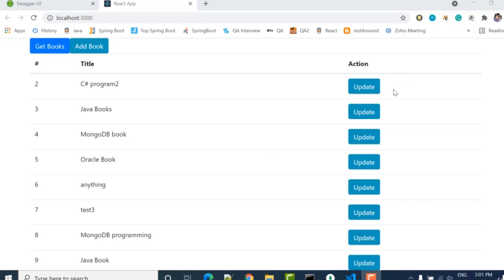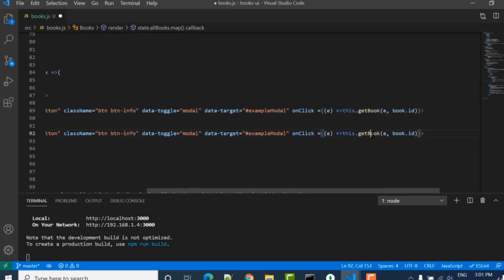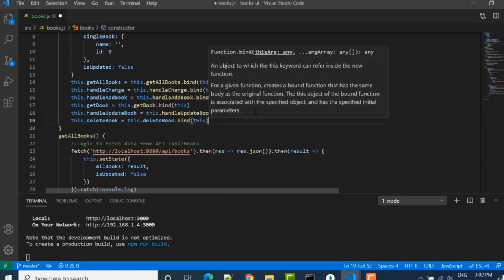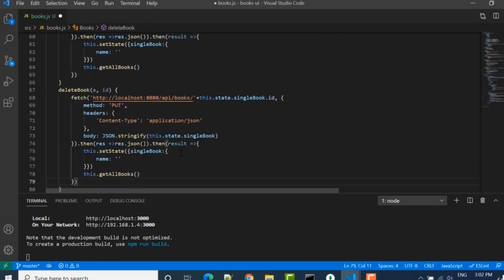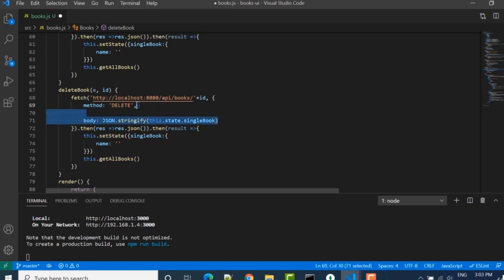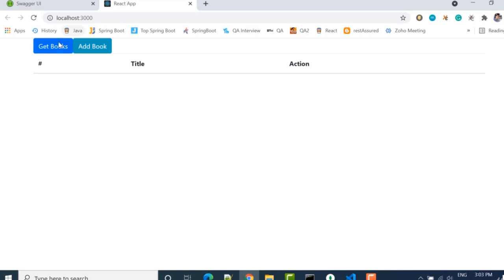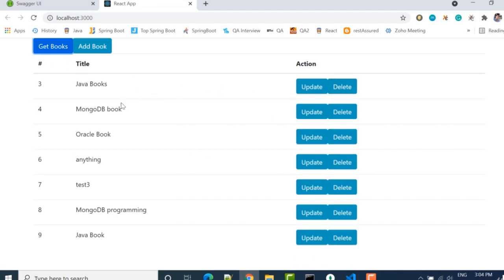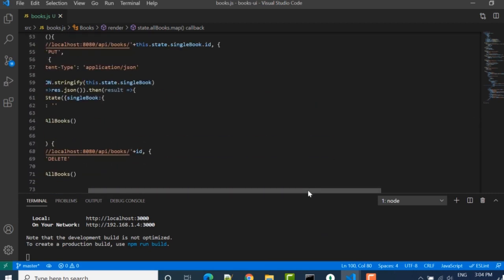Delete record using React js